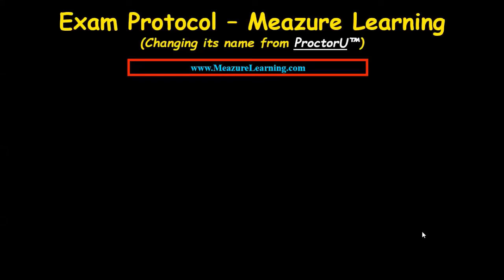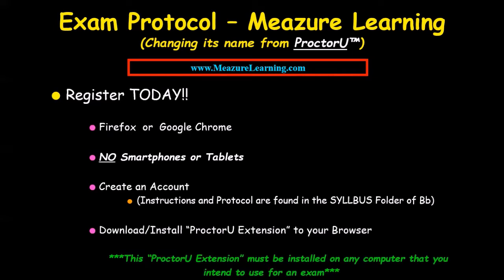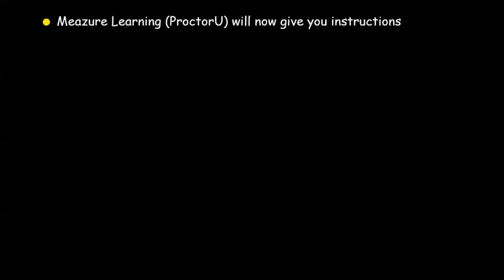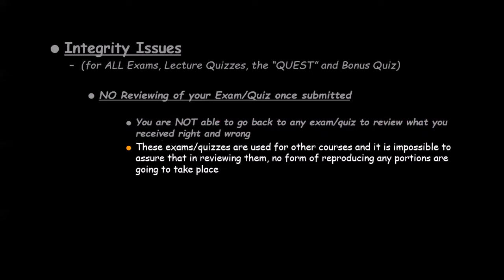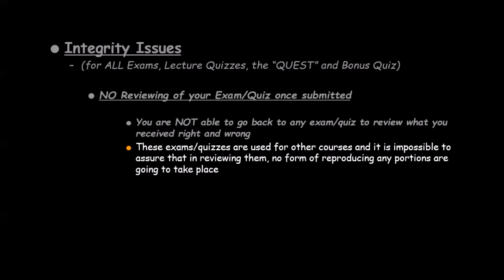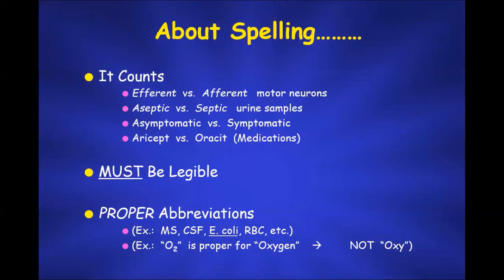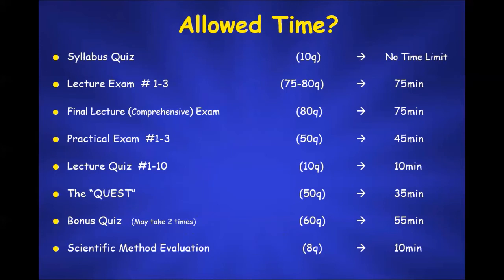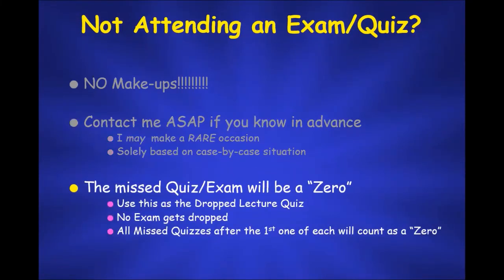Syllabus A&P 1 09 22 ONLINE CCM a04